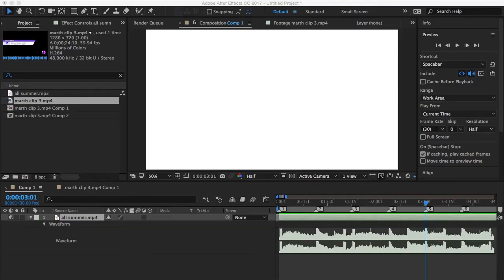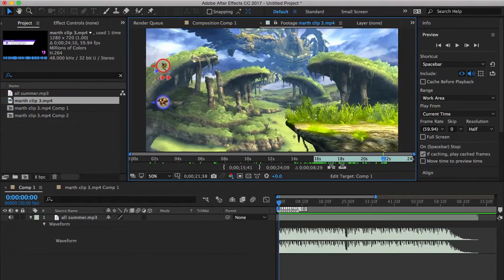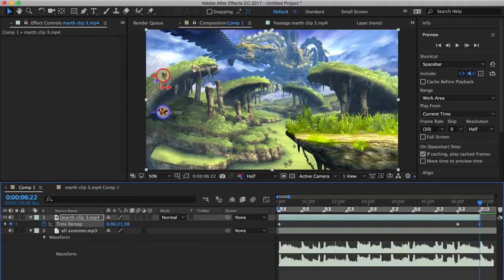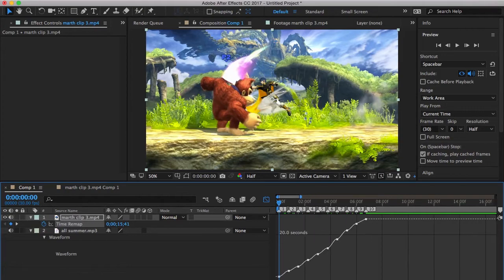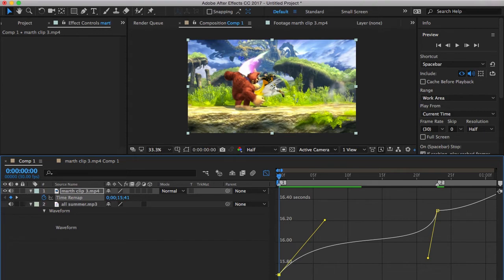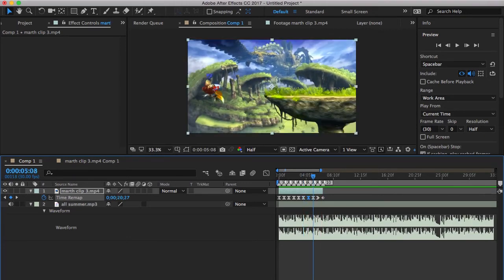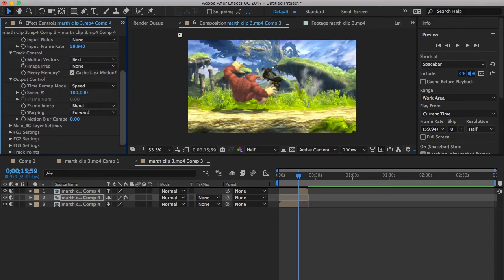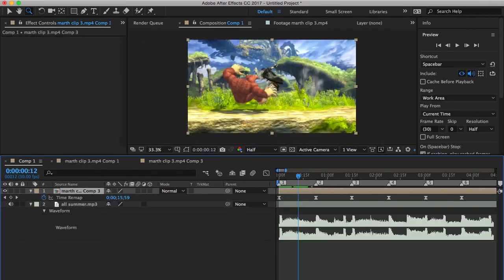Smash 4 Syncing tutorial (After Effects)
I'm not exactly the best at syncing but there aren't any of these for AE users in the smash community that I know of.